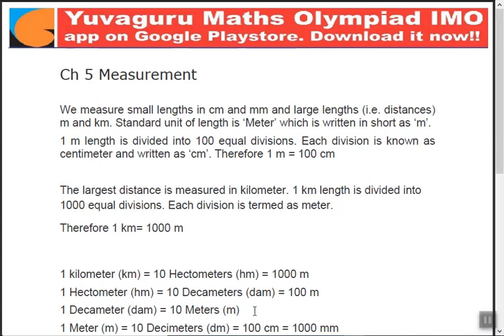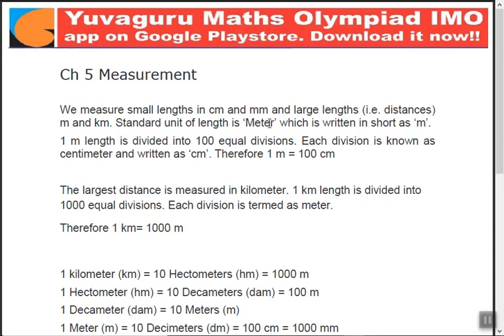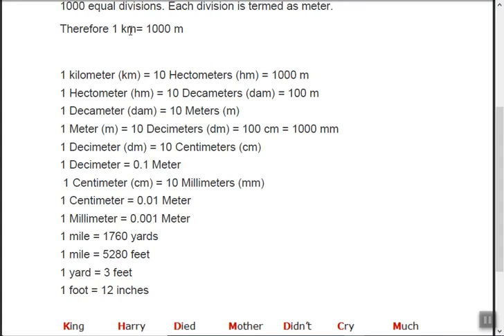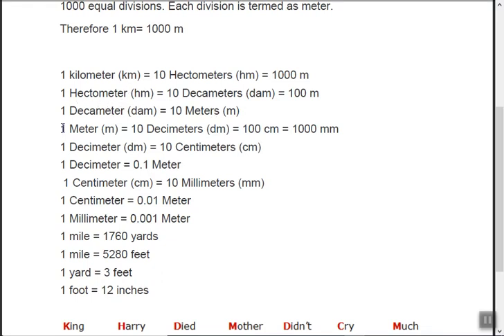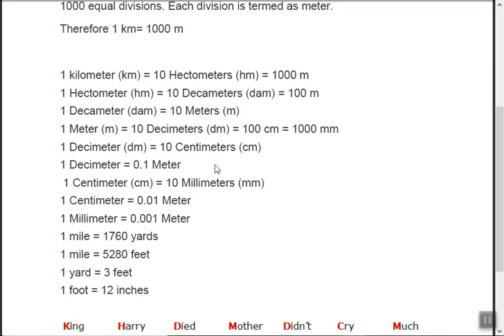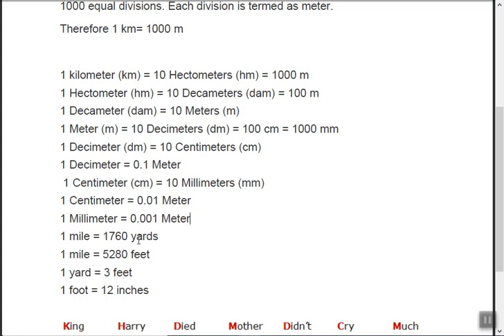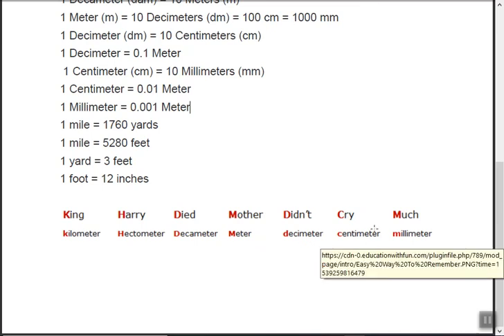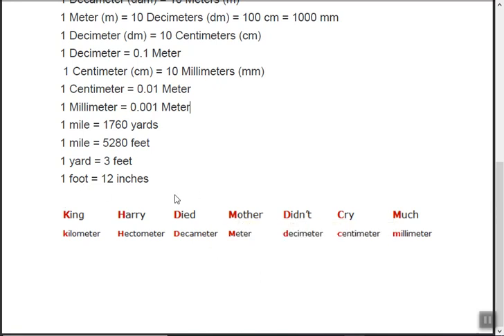Measurements Theory by Kidsguru Vishal Mantri 91 9960560404 for CBSE State Board ICSE Maths